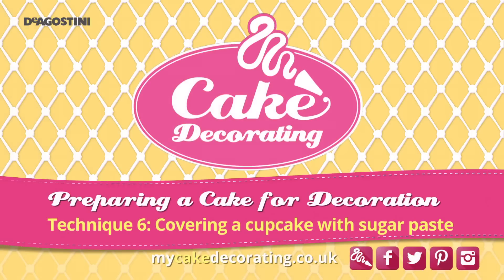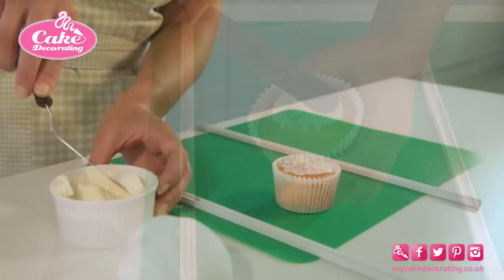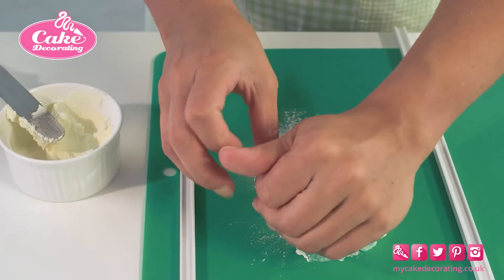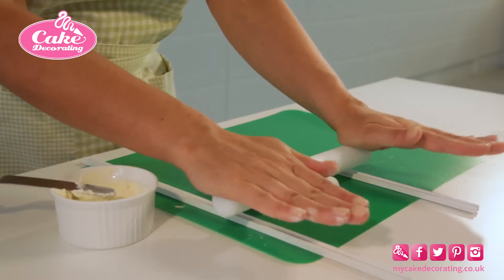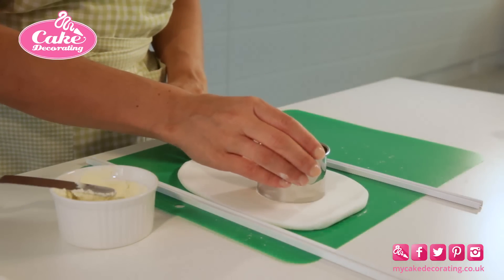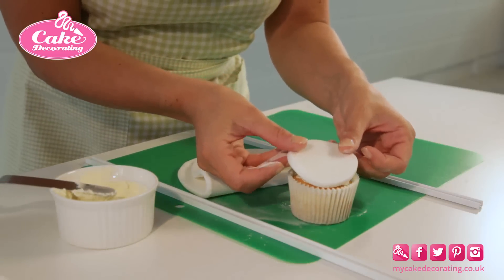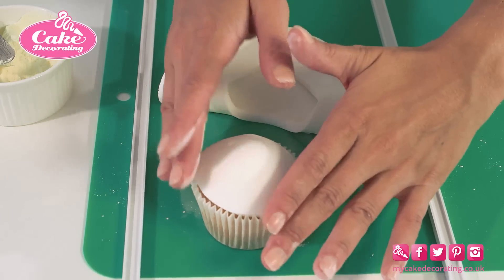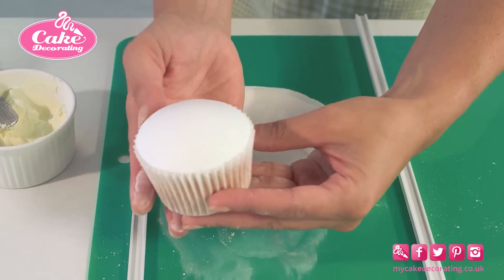Covering a cupcake with sugarpaste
Create a well-fitting, smooth, sugarpaste topping for your cupcakes for a professional-looking finish every time.